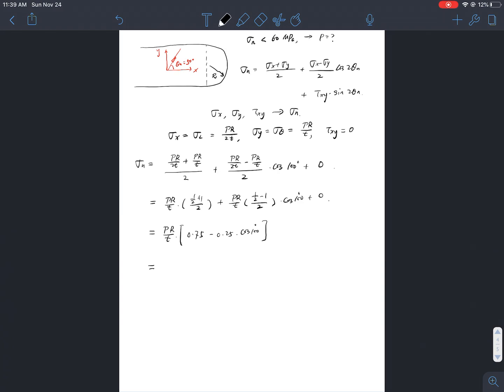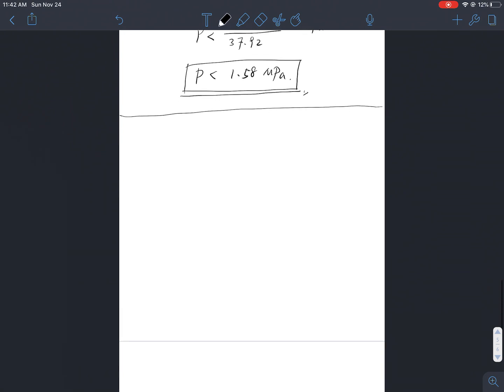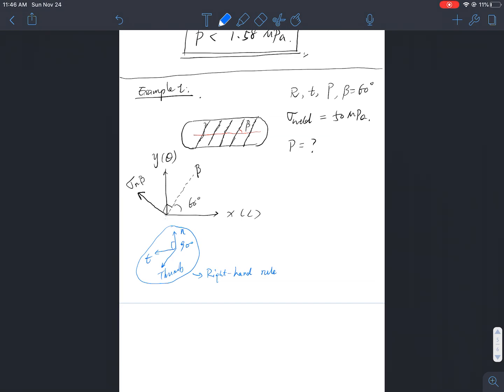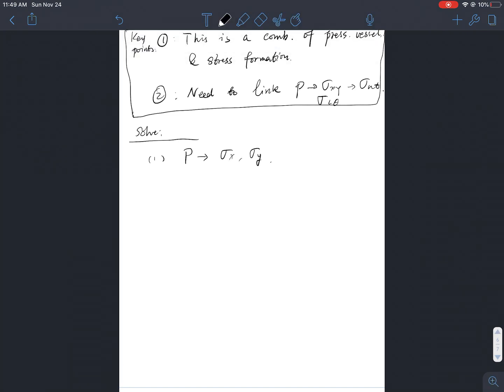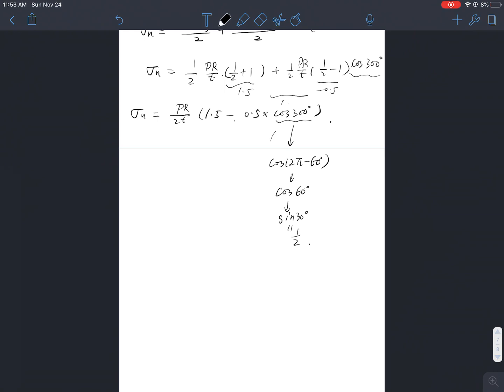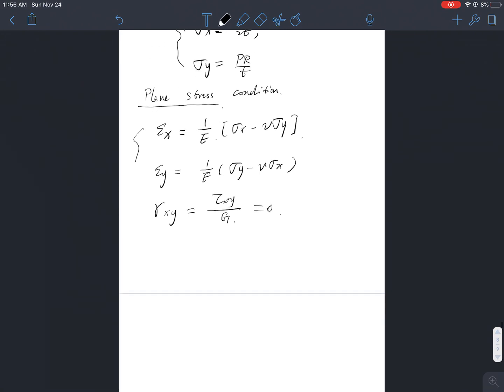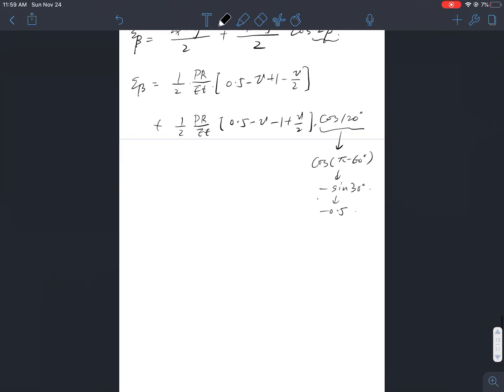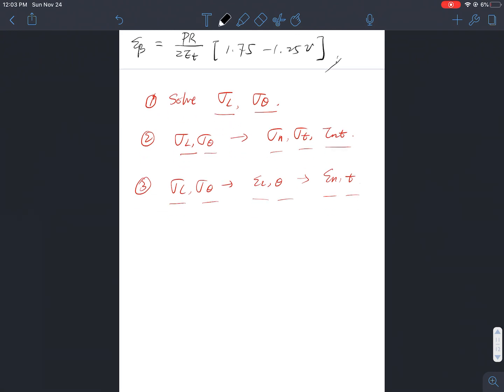PressureVessel part2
Recorded Lecture 20